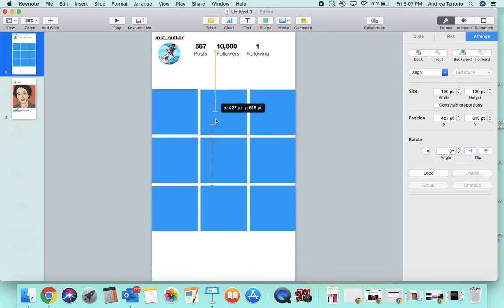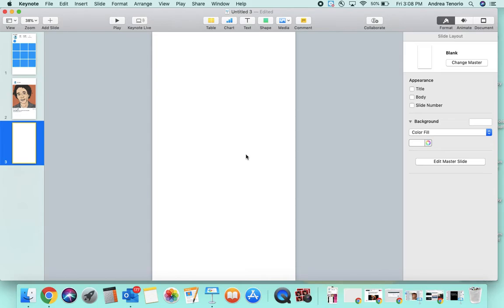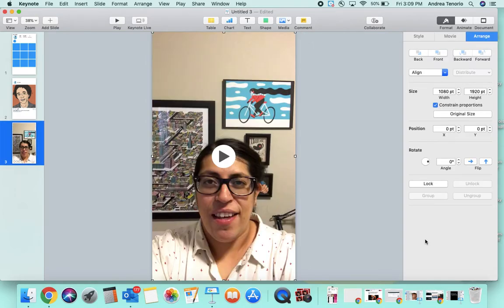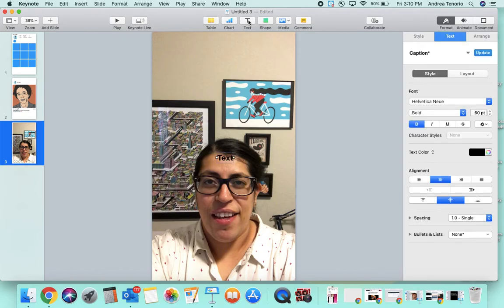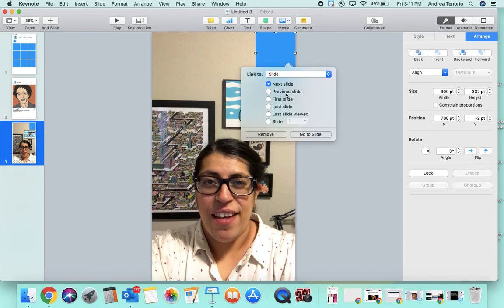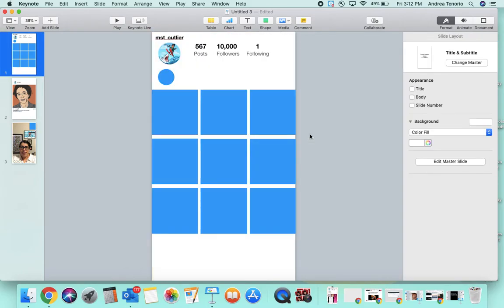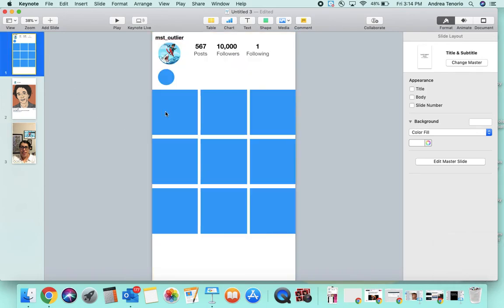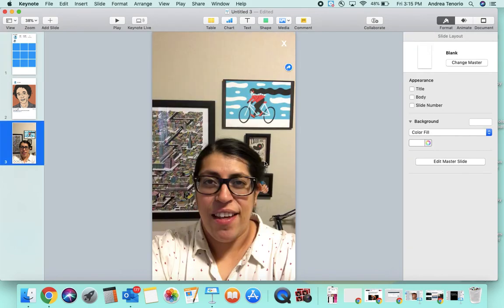Add a Video & Link to Grid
You are almost done. Time to add stories and links.